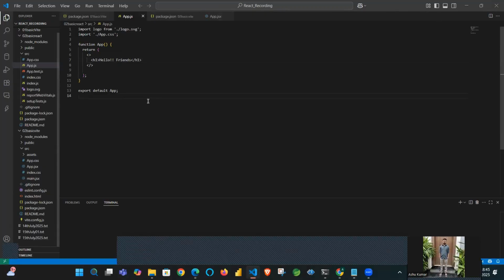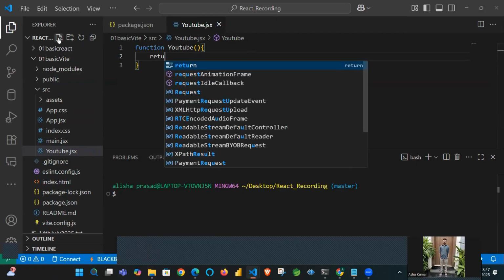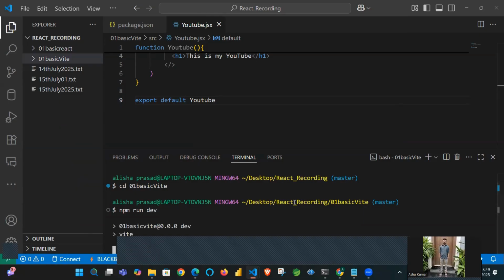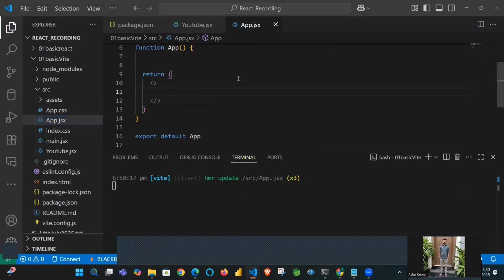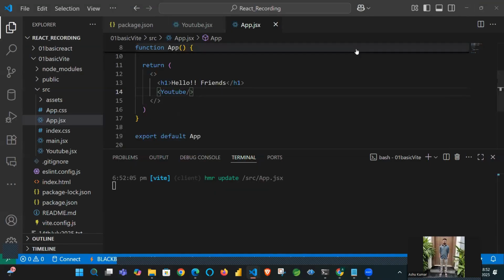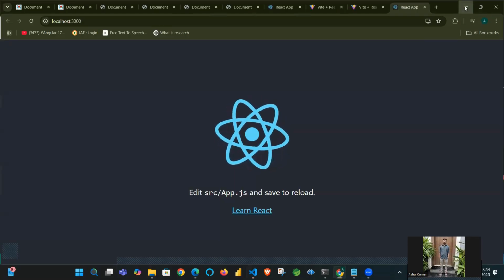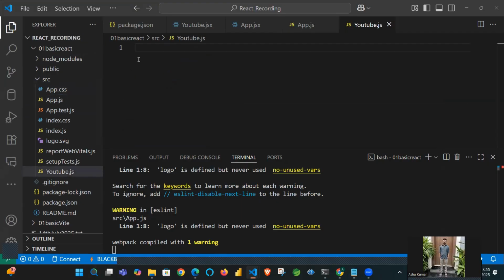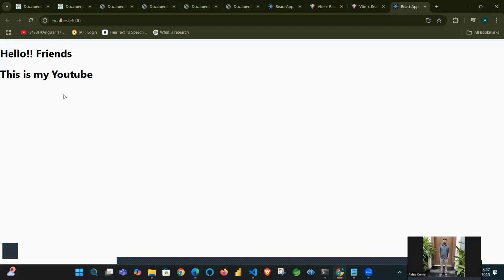Experimenting with React and Vite – React Chapter 3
Welcome to Chapter 3 of your React learning journey! 🚀

📌 What You’ll Learn:
✅ Hands-on setup with React and Vite
✅ Understanding project scaffolding
✅ Creating components using Vite
✅ Fast refresh and build tools benefits